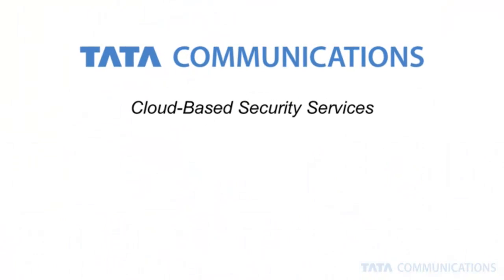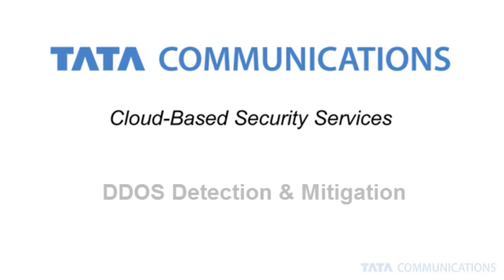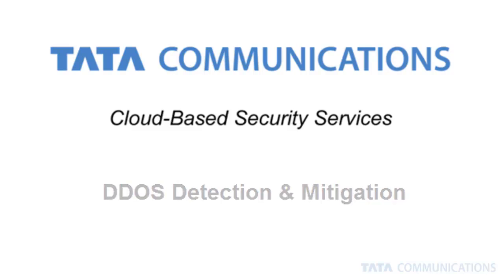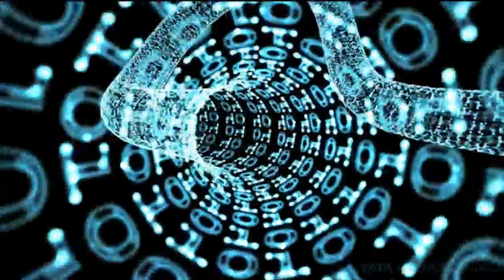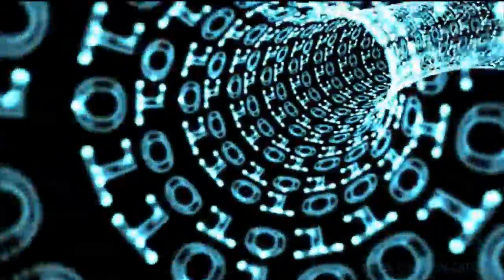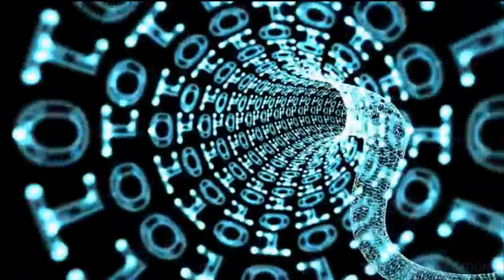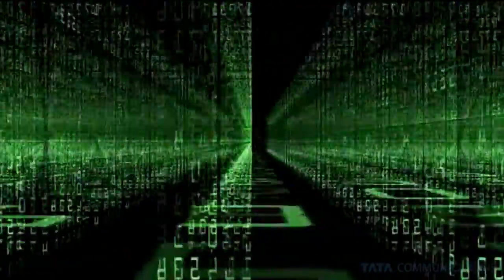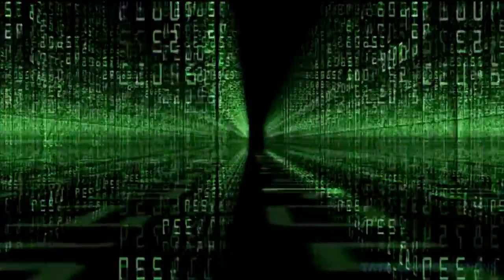Tata Communications - DDOS Detection & Mitigation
DDOS Mitigation:  A cloud-based managed security service available from Tata Communications.

In today's networks, there are well-established cloud security services that commonly include functions such as managed viruswalls and firewalls, intrusion detection and more recently outsourced authentication management services.  Less commonly, are found cloud solutions for a particular class of security threat known as Distributed Denial of Service.  DDoS attacks target web sites, hosted applications and network infrastructure by overloading all available bandwidth and disrupting access for legitimate customers and partners.  DDoS attacks can bring mission-critical systems and business operations to a halt, resulting in lost revenue opportunities, decreased productivity and damage to a company's reputation.

Tata Communications offers a cloud-based DDOS protection service that scrutinizes network traffic in real-time to identify anomalies and quarantine attack packets. Only the malicious traffic is blocked while legitimate traffic is allowed to flow through so that network data and applications remain available to legitimate users.  Tata Communication's DDOS protection service operates completely in the network with no equipment or operations activities required by the end customer.   The service operates on 24x7x365 basis with all management and monitoring conducted by expert security staff using state-of-the-art network infrastructure.  Customer network performance is assured by Service Level Agreements (SLAs) that guarantee a clean flow of traffic.  When an attack is detected, the DDoS protection service generates alerts within 15 minutes that are communicated by email and presented on a security display.  High-severity alerts trigger phone notifications within 20 minutes and DDOS attack mitigation occurs within 30 minutes -- well before customer data center resources are overwhelmed.